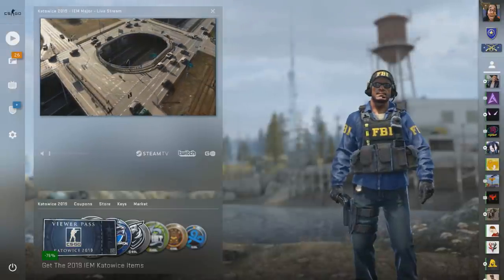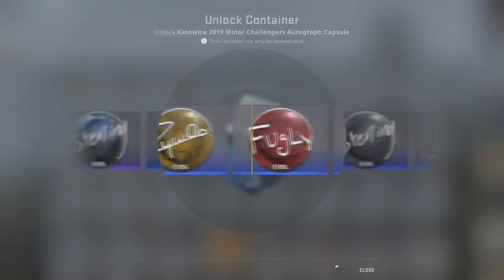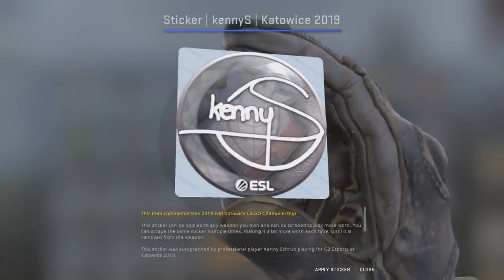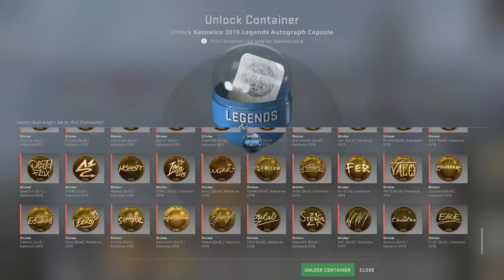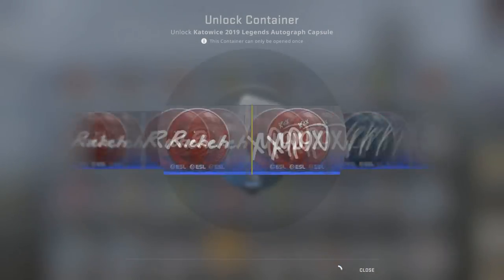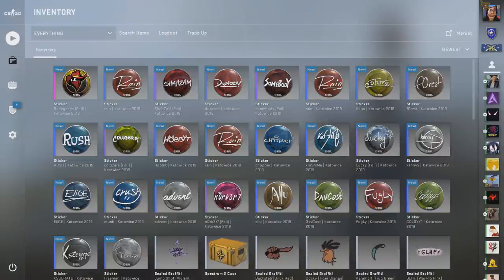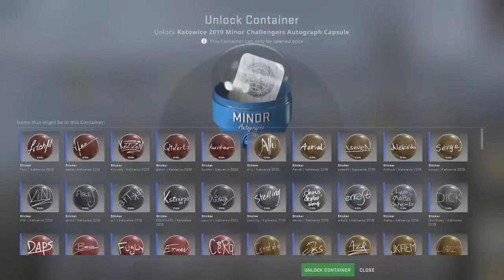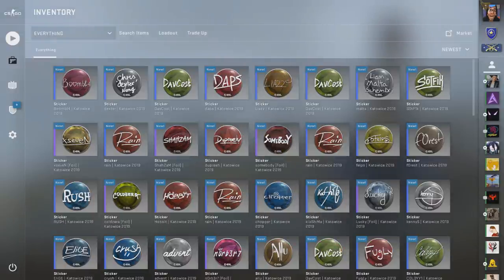CSGO KATOWICE 2019 AUTOGRAPH CAPSULE OPENING (30+) + 75% STICKER SALE!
If you want to, you can always donate me your virtual CSGO pixels